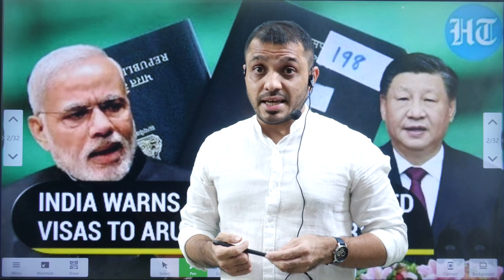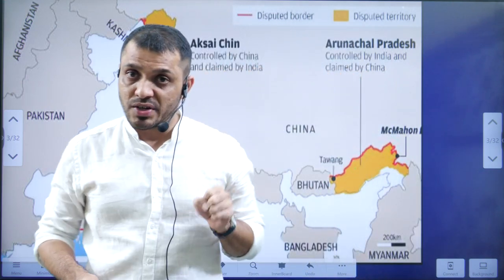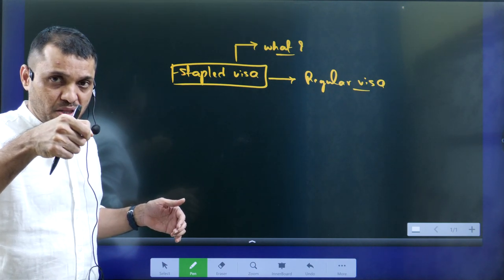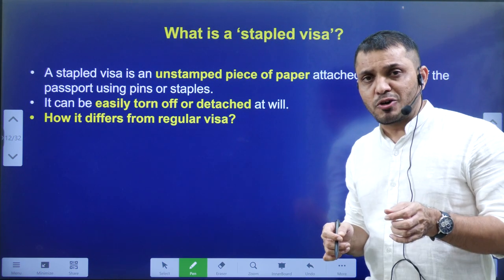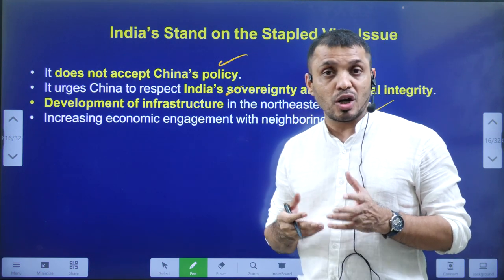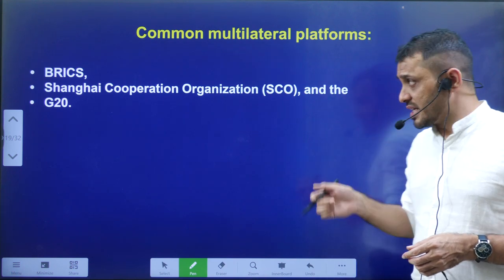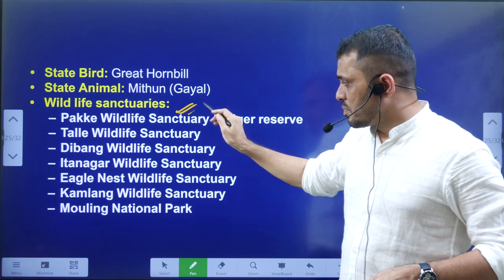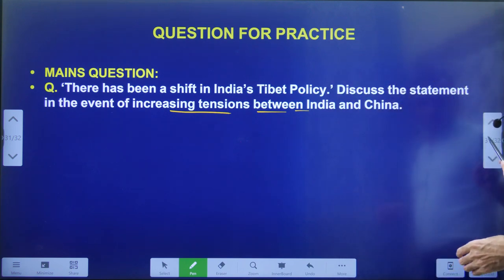I-CAN Issues||China issuing 'stapled visas' to Arunachal Pradesh explained by Santhosh Rao UPSC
.youtube.com/playlist?list=PL7Ga7_sc-ojV3BiS3OKq0XXrkoOae4XbK

Dear all,